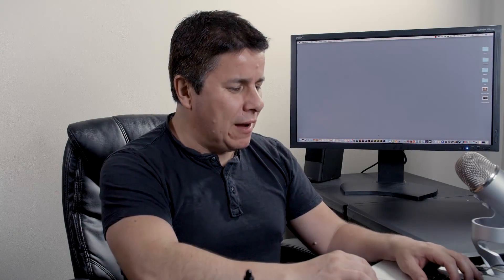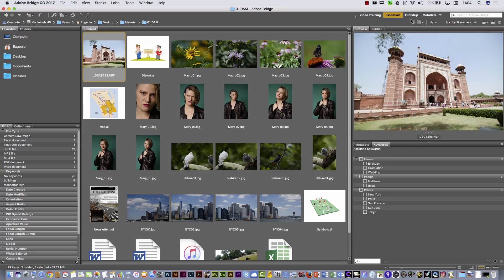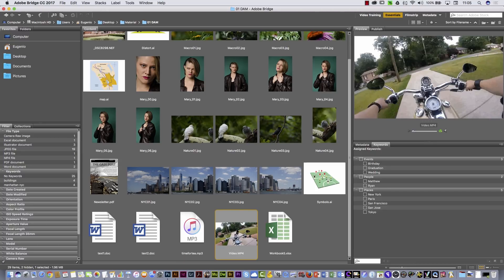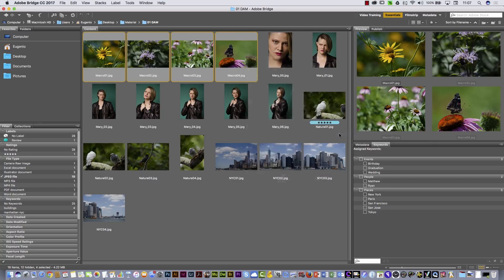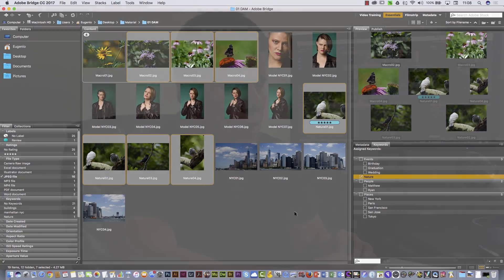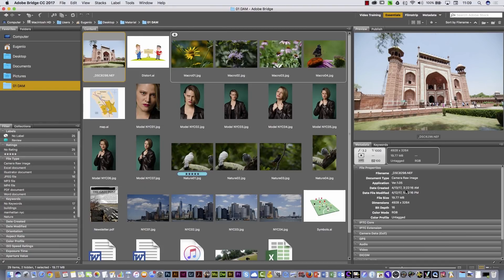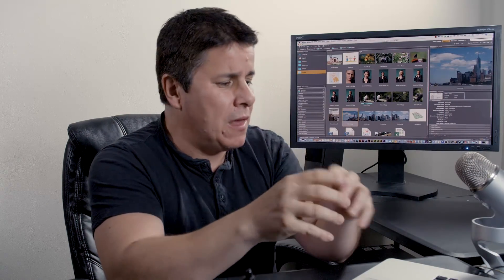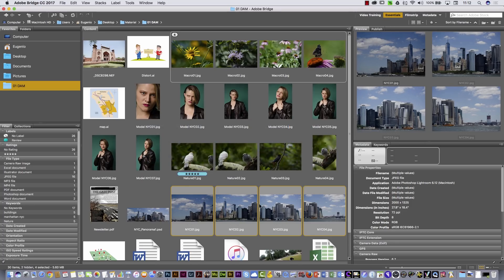Adobe Bridge CC tutorial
How to work with Adobe Bridge
In this video you can learn how to work Adobe Bridge.
Bridge CC 2017 gives you centralized access to all the files and assets you need for your creative projects. If you have Photoshop, Illustrator, InDesign or Dreamweaver Bridge will simplifies your workflow and keeps you organized.

Getting Started with Adobe Bridge CC 2017

In this tutorial you will learn from Eugenio Solis de Ovando Adobe Certified Instructor base in New York.

Adobe Bridge
Graphic design